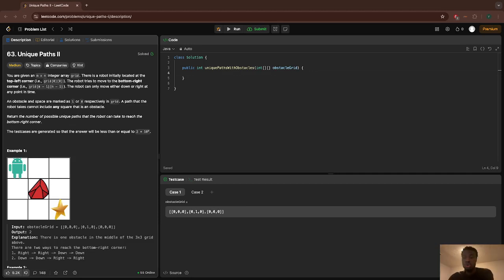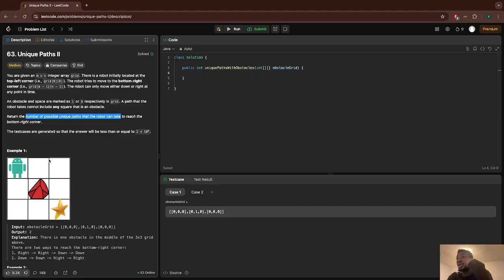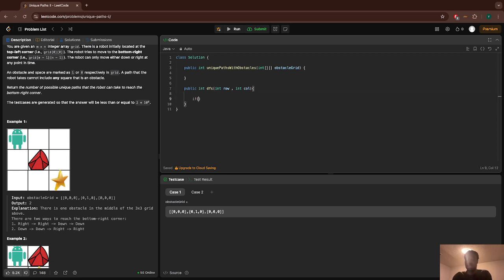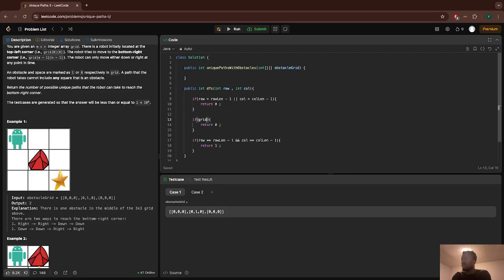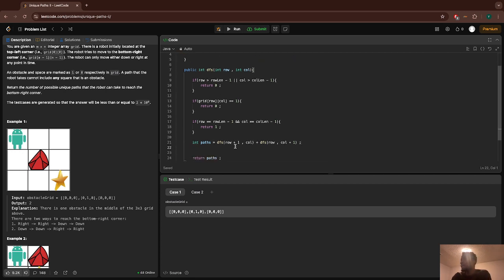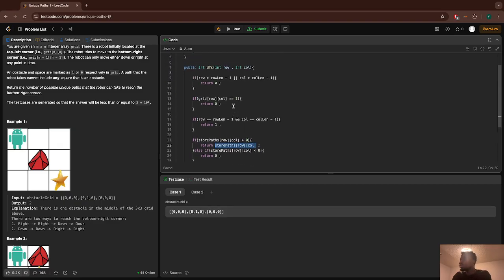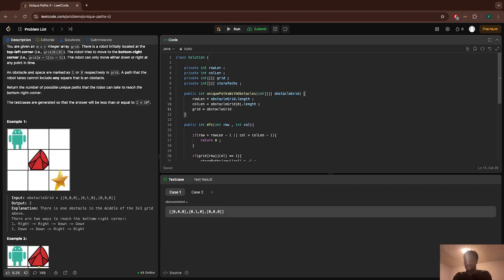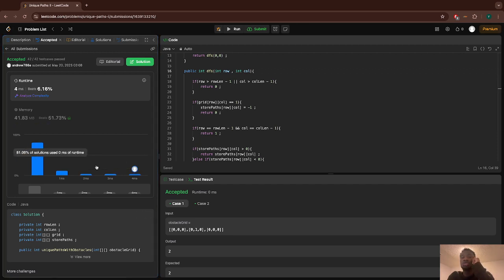LeetCode Unique Paths II Explained - Dynamic Programming Made Easy!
Struggling with LeetCode's Unique Paths II? In this video, I break down the logic behind solving this classic dynamic programming problem. Learn how to handle obstacles in the grid and implement the recursive solution(with memorization).